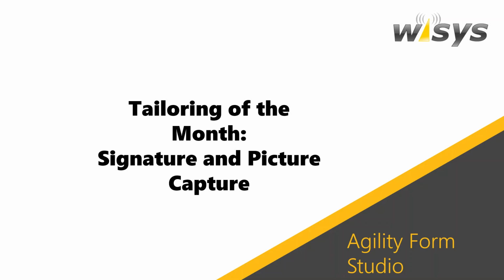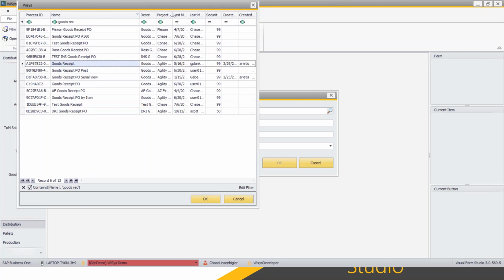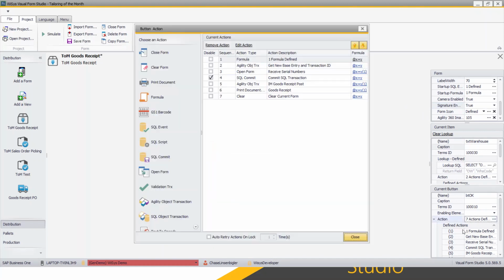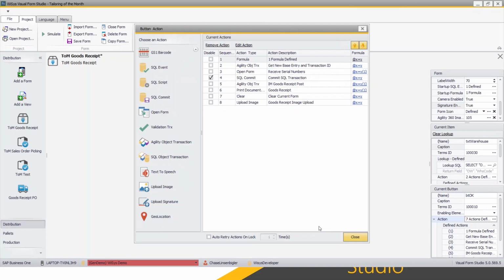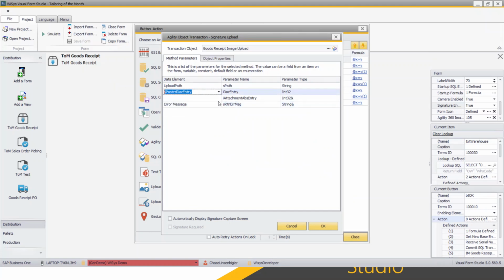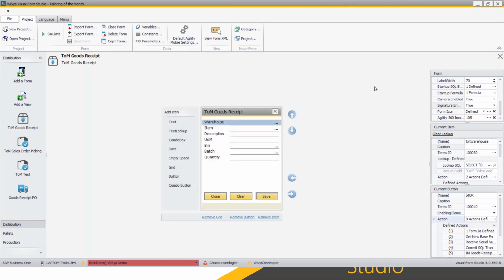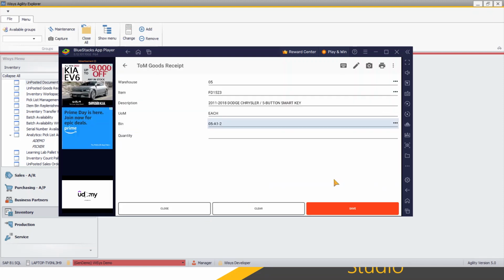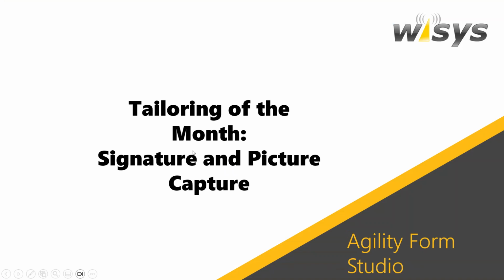Tailoring of the Month: Signature and Picture Capture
July's Tailoring of The Month discusses how to enable signature and picture capture on a form. In this 13-minute video, we take the out-of-the-box goods receipt form and enable it to take advantage of signature and picture capture through the native android application Agility 360. This is an underutilized tailoring that is becoming more common as customers switch from Agility Mobile to Agility 360. The changes made in this video are only available on devices running the Agility 360 application and not Agility Mobile.